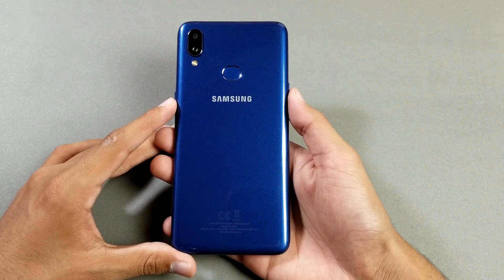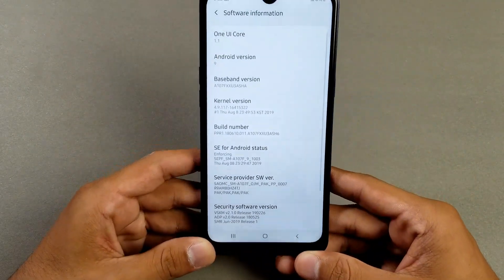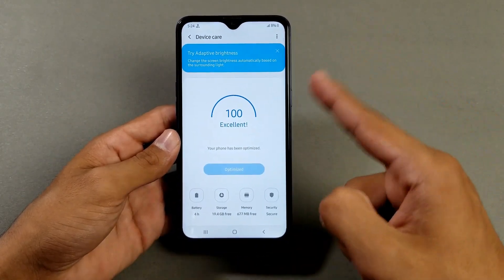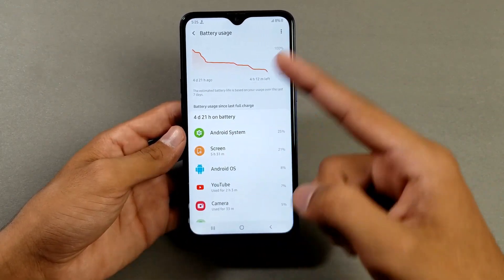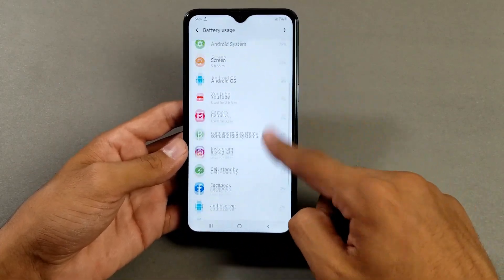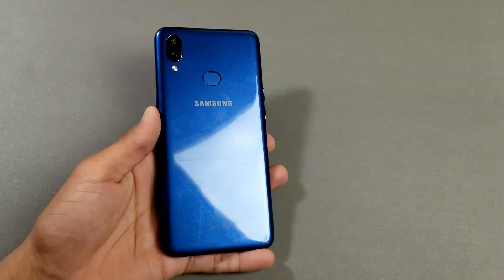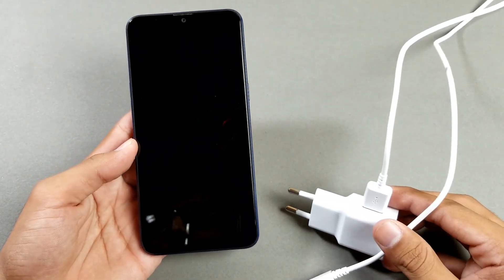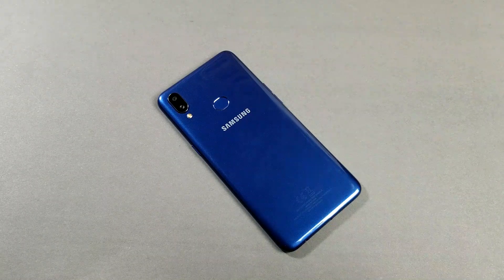Samsung Galaxy A10s - Battery Life Review!